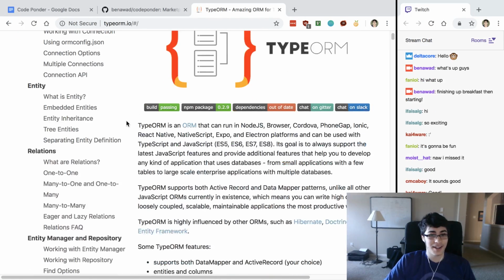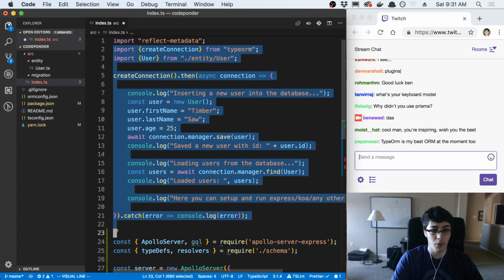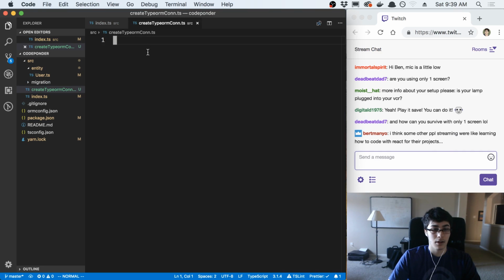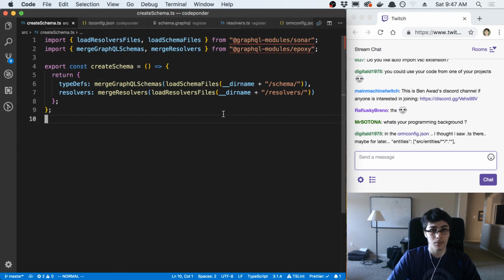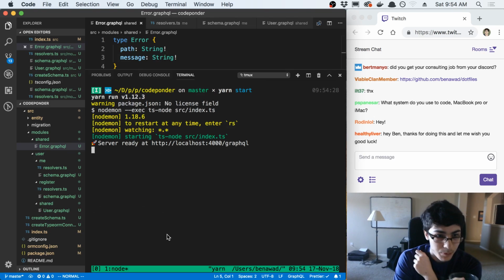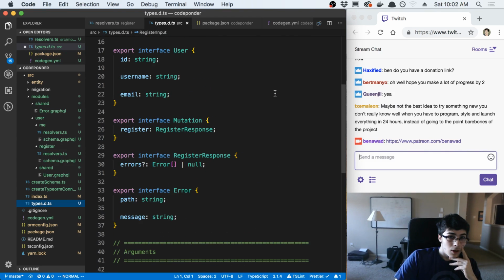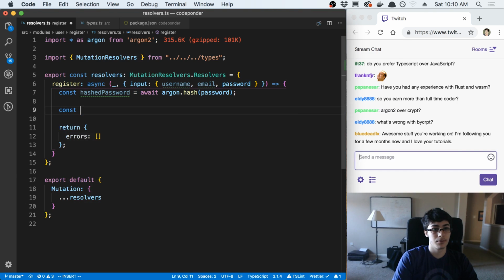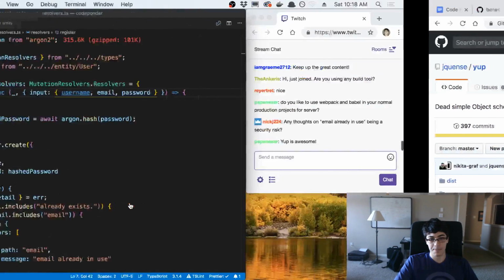Live Coding the GraphQL Server - Part 0 of Code Ponder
Very start of the stream.

If you would like to help me win the competition, you can vote for my project